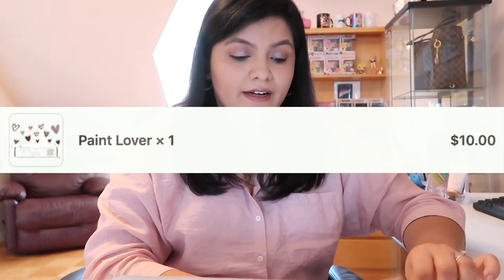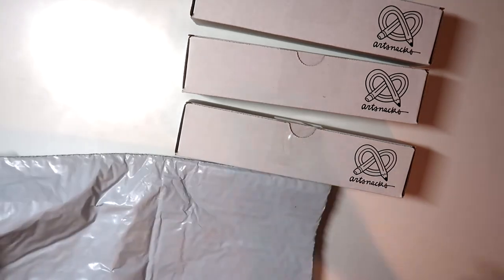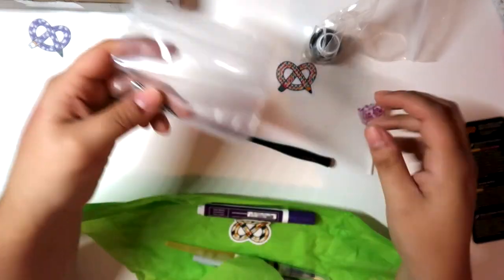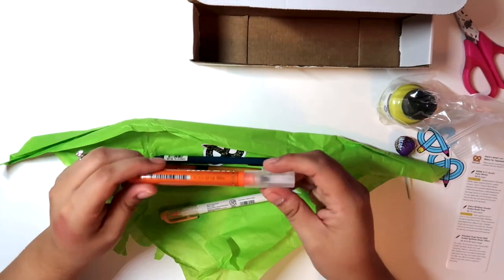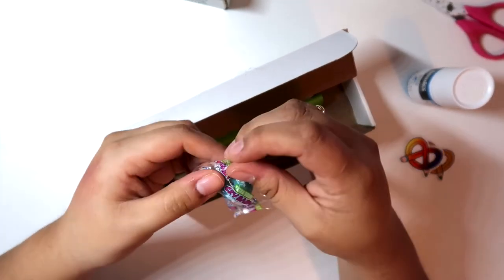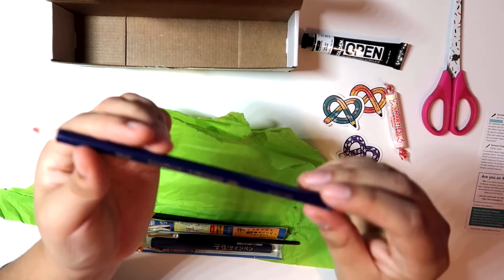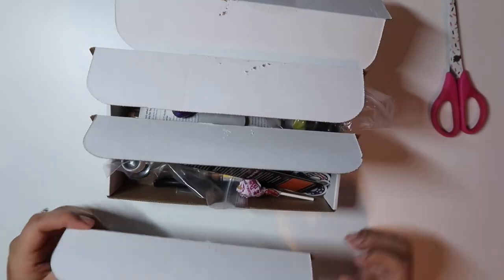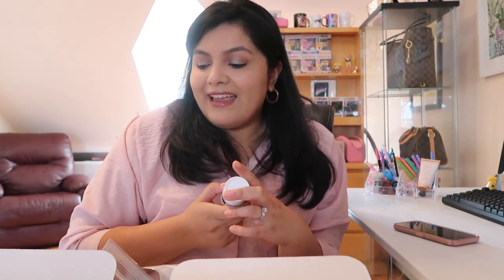Valentine's Day 2021 Artsnacks Unboxing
Watch me unbox all four of the Valentine's Day boxes released by Artsnacks this year! Of course I say ARTBOX in the beginning, please forgive T - T

Music info:
FREDJI - Happy Life

My name is Deanna and I am a self-taught Illustrator based in NJ getting back into drawing. I love all things beauty and illustration related. I used to draw regularly up until a few years ago where all the grown up things started getting checked off. I am also interested in learning more about video editing and I wanted to give vlogging a try! I hope you will join me in my journey as I push myself to experiment more with my style and find out how it has changed over the past few years. I love sharing my art process, what works for me and advice for others who wish to start drawing.